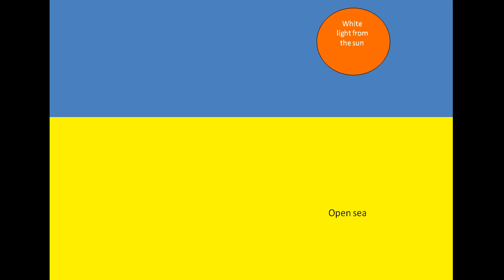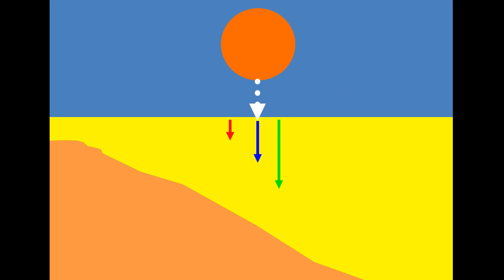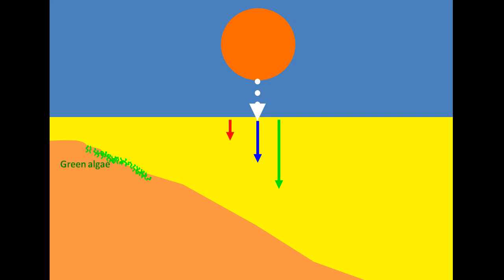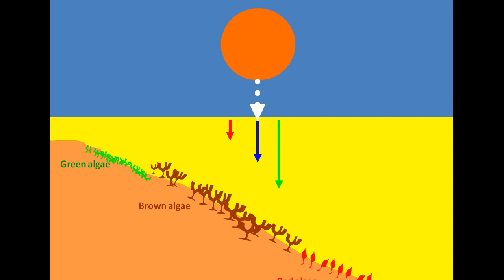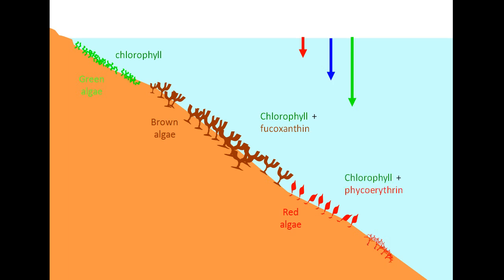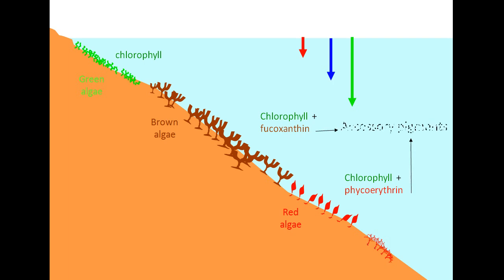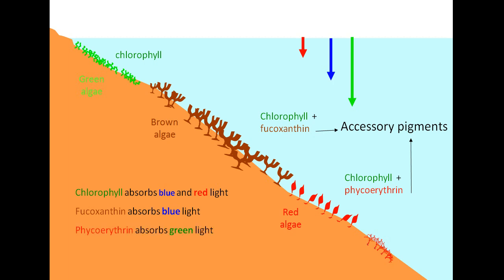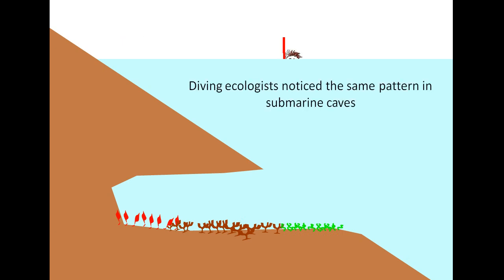chromatic adaptation blog 32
Does light quality affect seaweed distribution?  All is revealed, well not really but hopefully it's quite interesting...